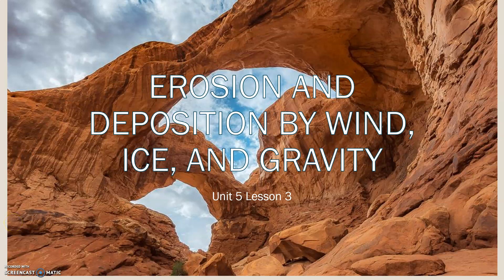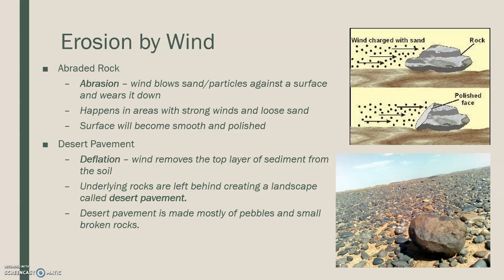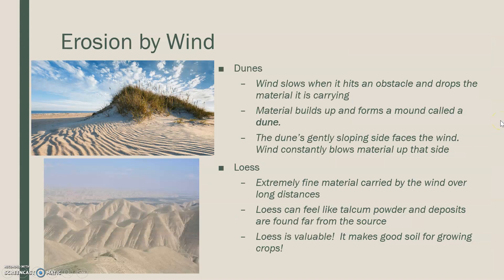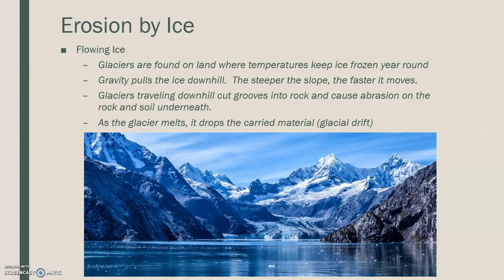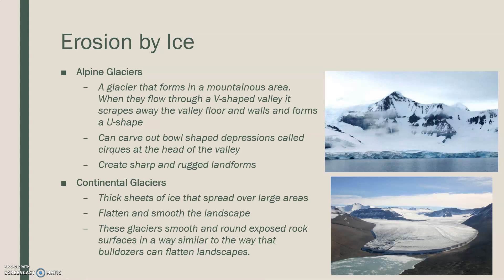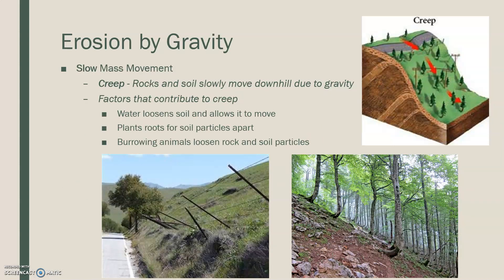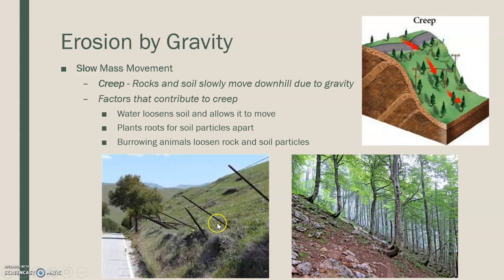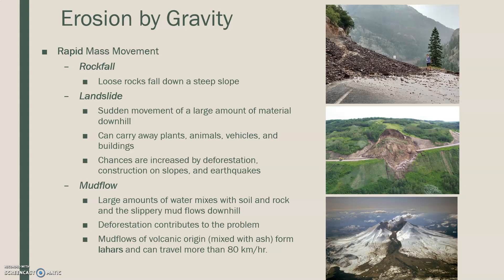Erosion by Wind, Ice, & Gravity